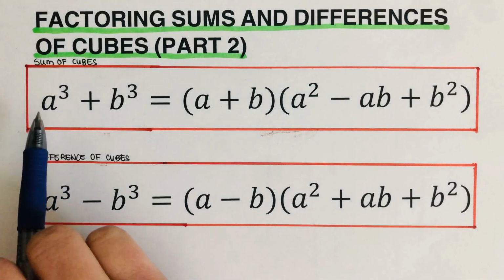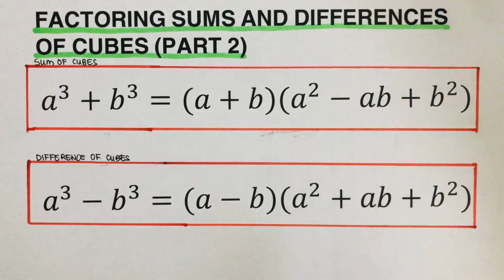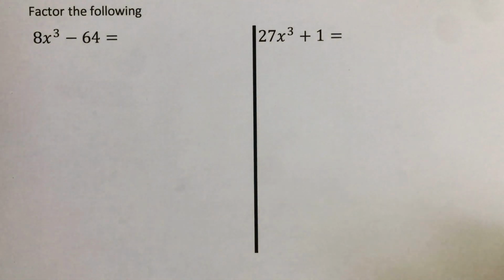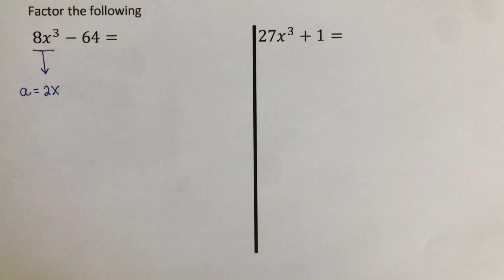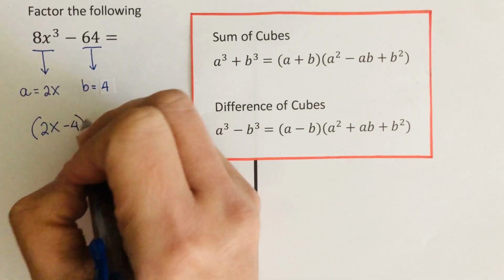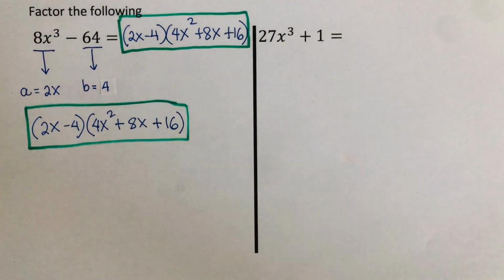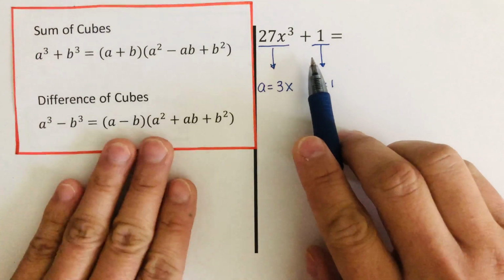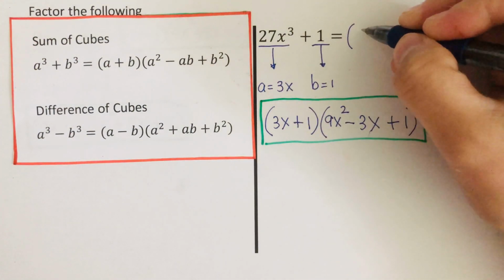Factoring Sums and Differences of Cubes (part 2)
This video will show the step by step method in factoring sums and differences of cubes.